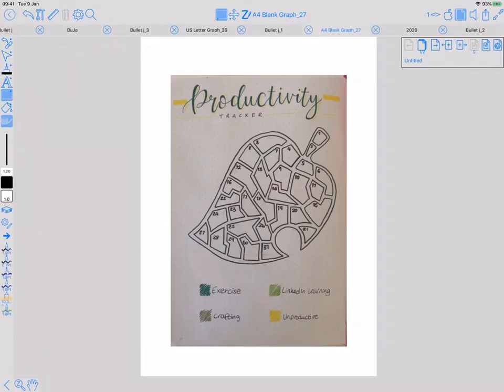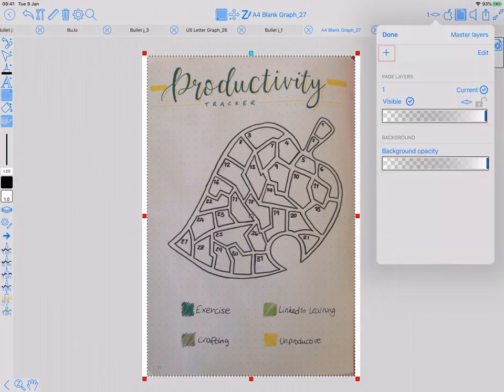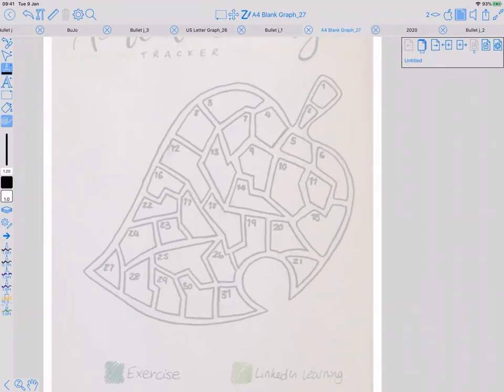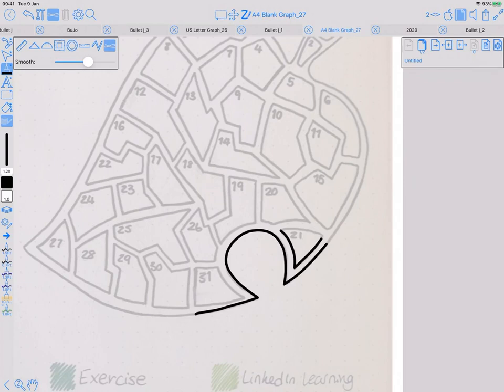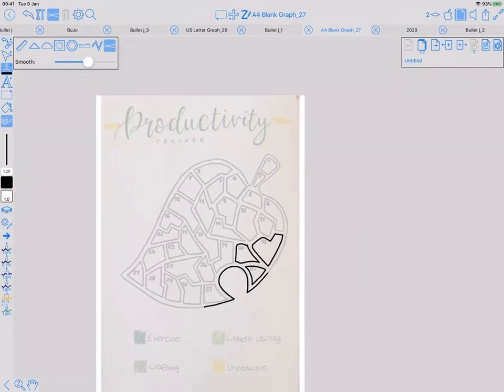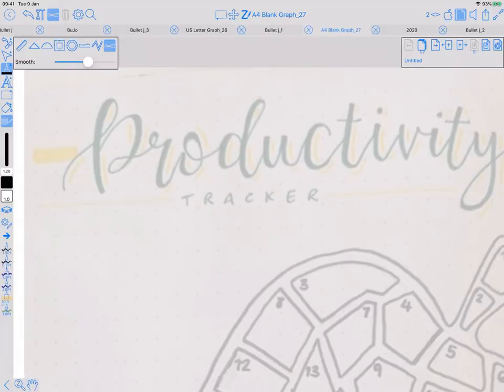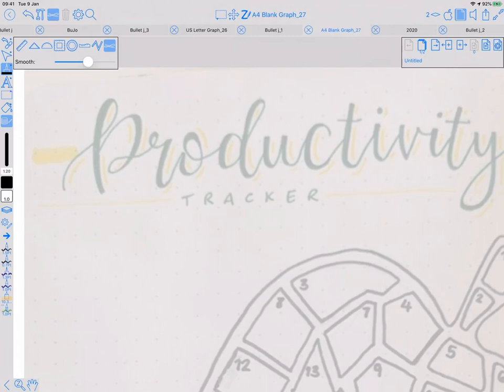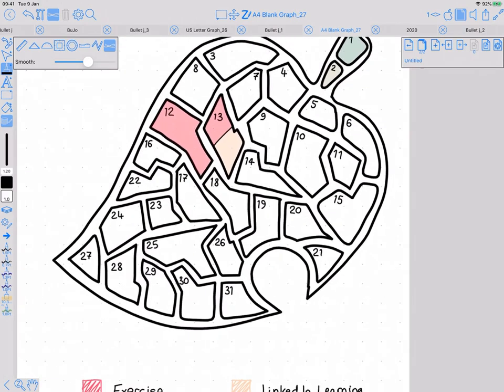Tracing in ZoomNotes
A tutorial showing how to trace over a scanned image in Zoomnotes